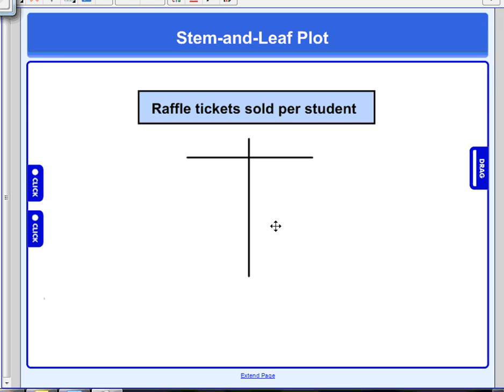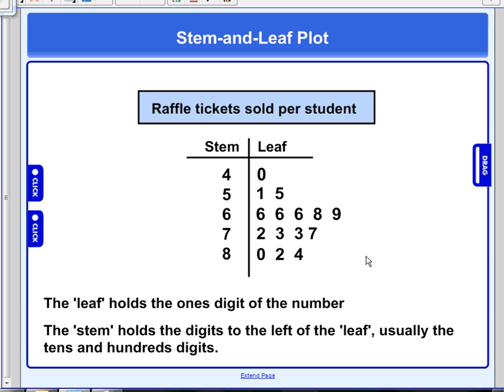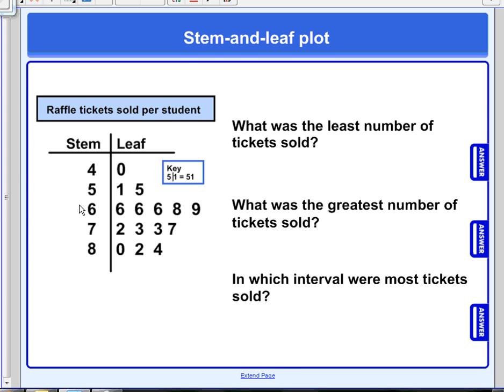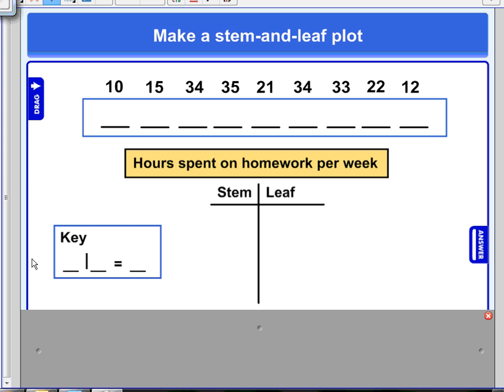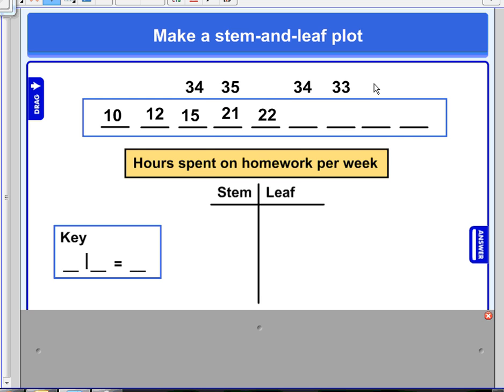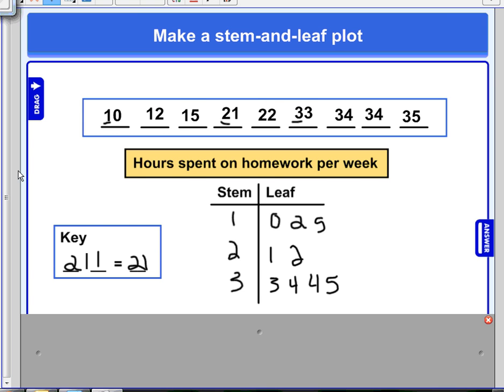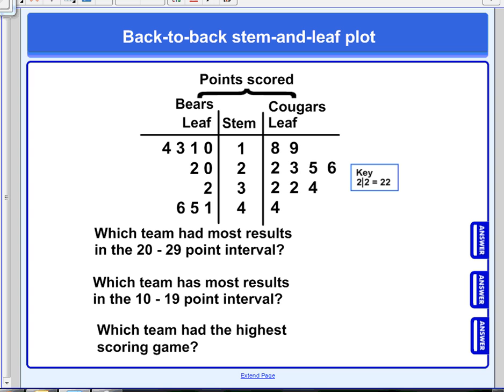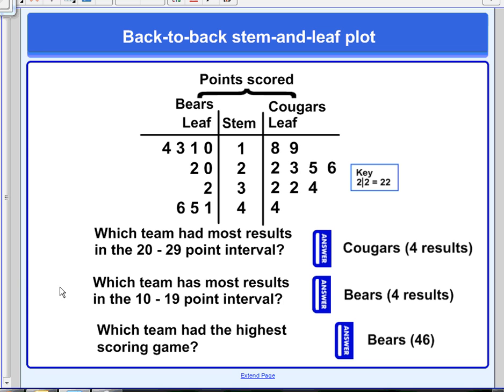Stem and Leaf Plots